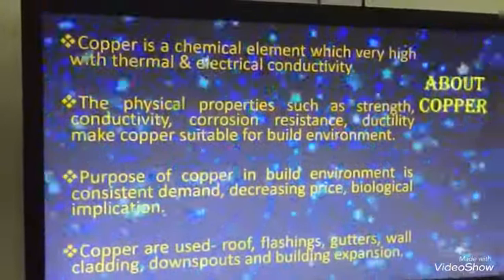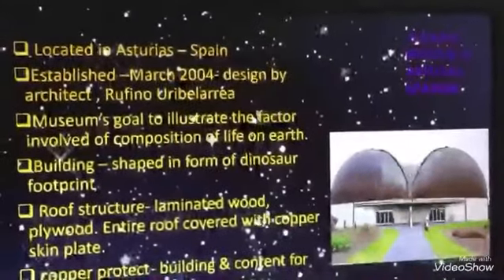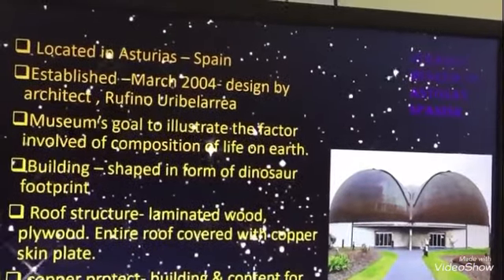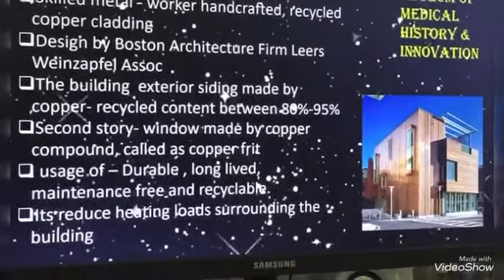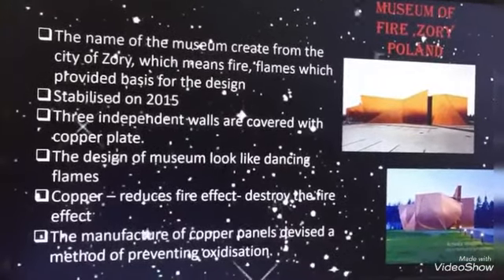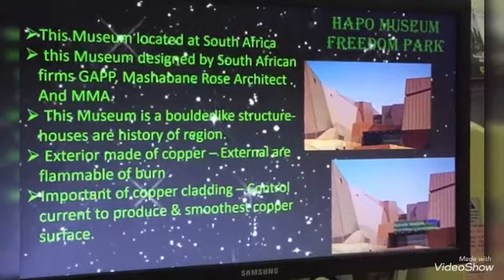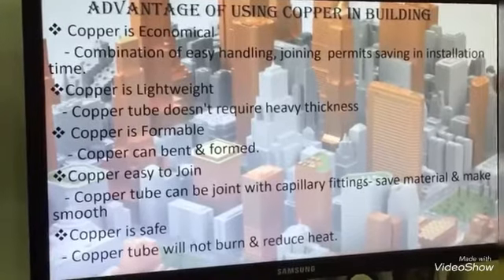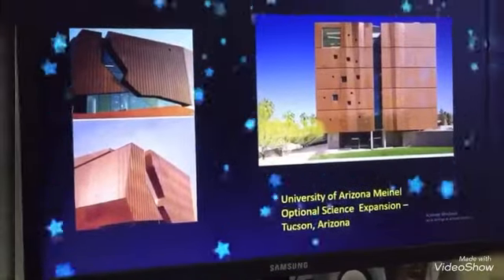Assignment task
Engineering material four copper building